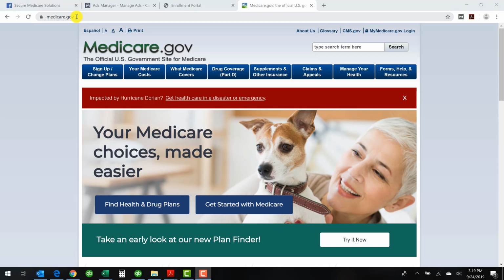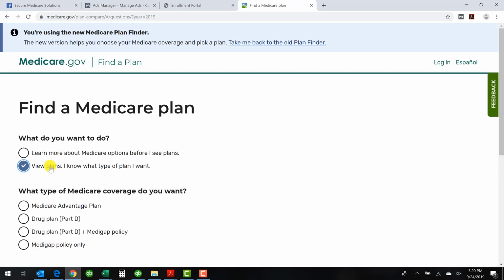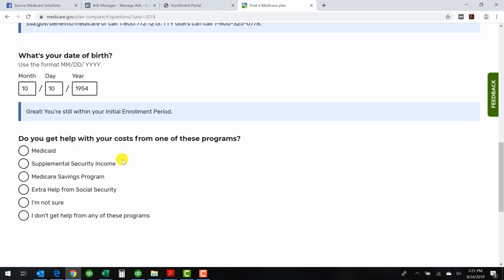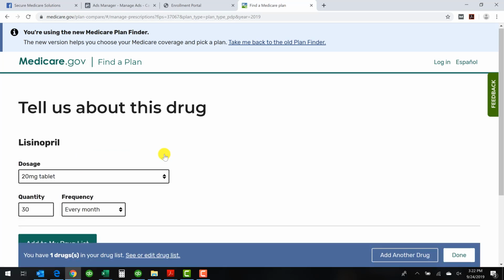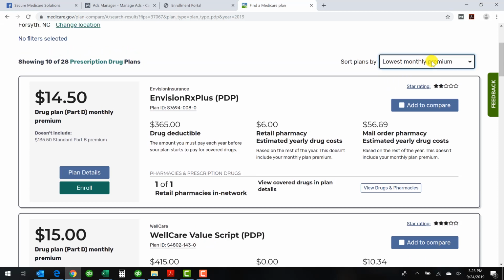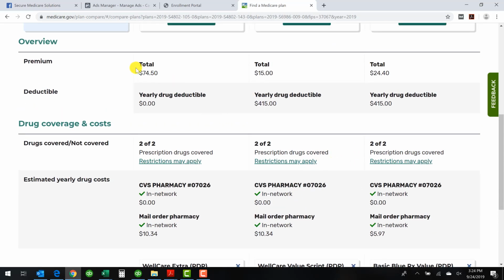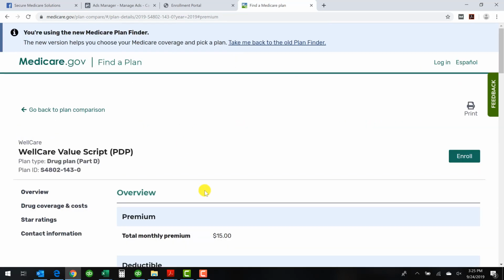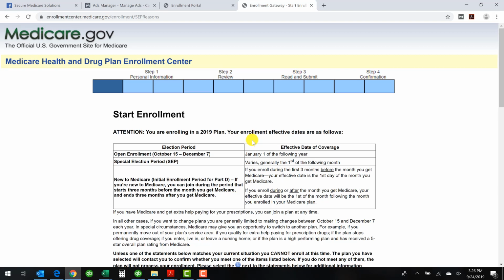How to Compare Part D Plans Using Medicare.gov - A Tutorial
This video will walk you through how to compare Medicare Part D plans using Medicare's new "Plan Finder". The new plan finder tool rolled out in September 2019 and will be active with 2021 Part D plan information in early October 2020. Follow the instructions on the video to compare Part D plans, and if you wish, you can enroll in a 2021 Part D plan using Medicare's website.